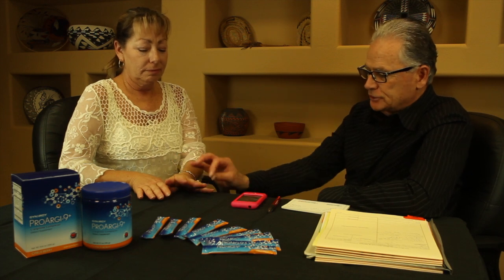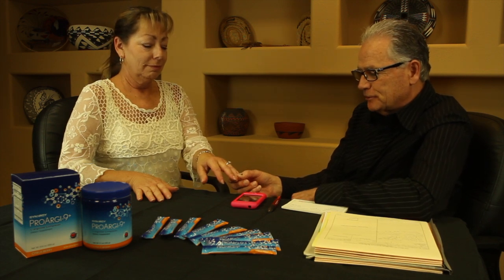High Desert Heart Institute Pt., Lori; Arginine and Raynauds Syndrome